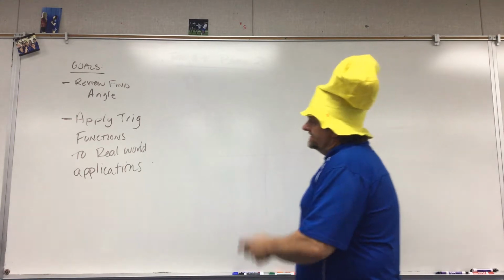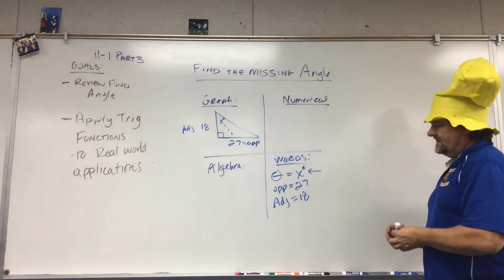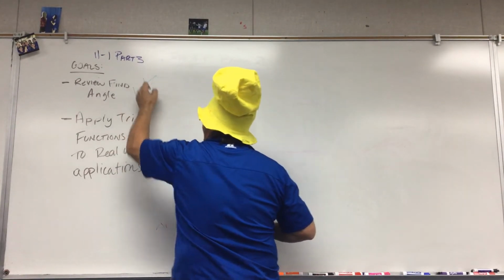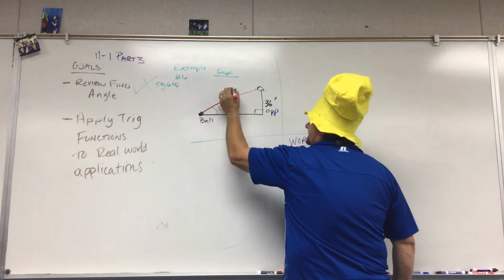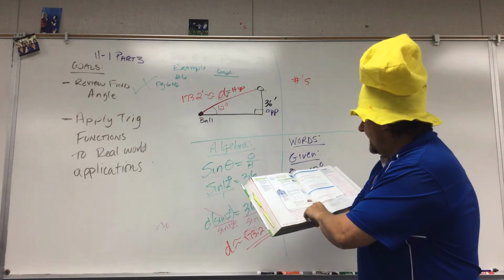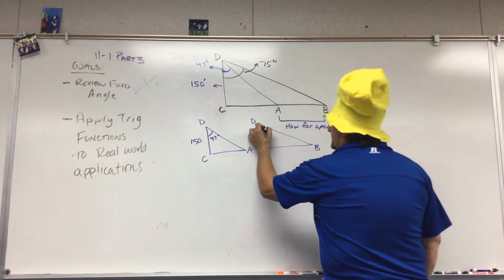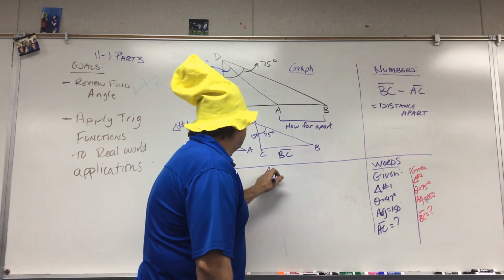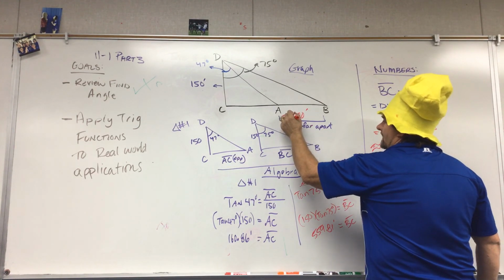Lecture video Trig 11-1 Part 3